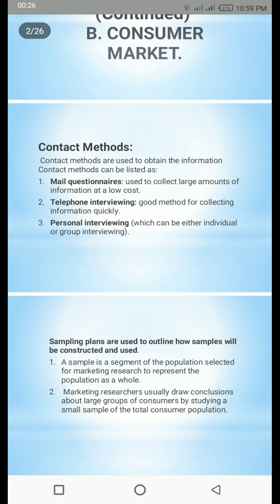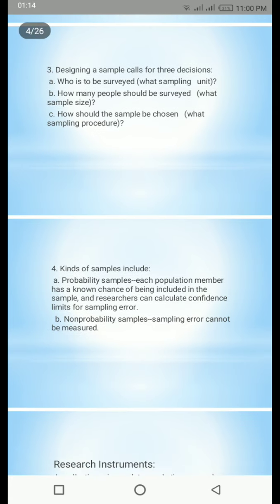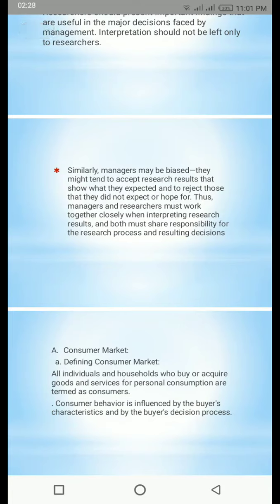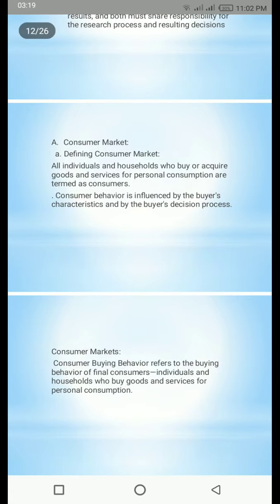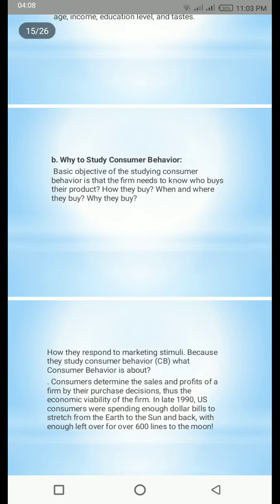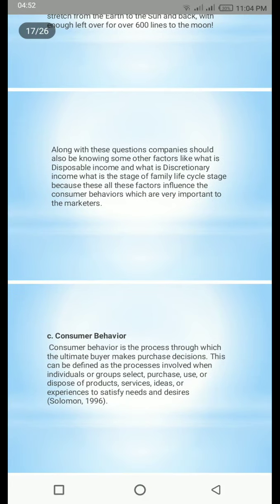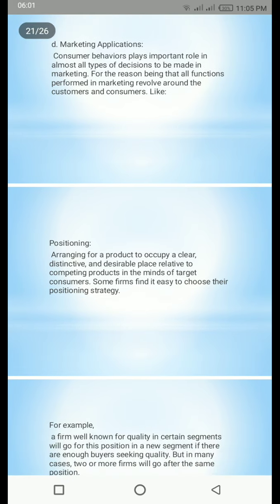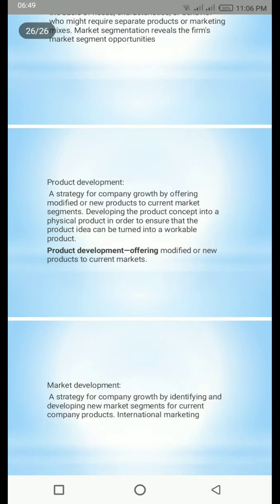Principal of marketing Slides